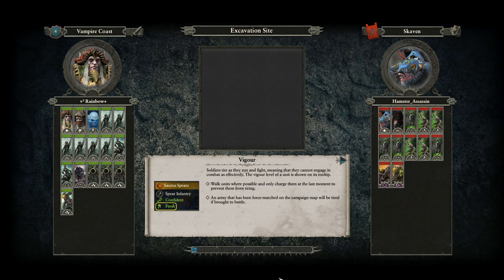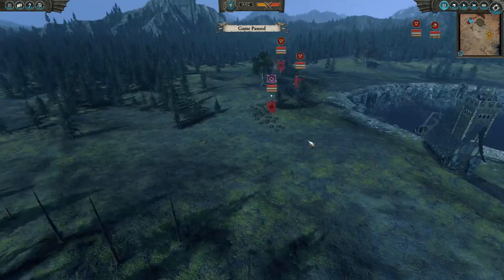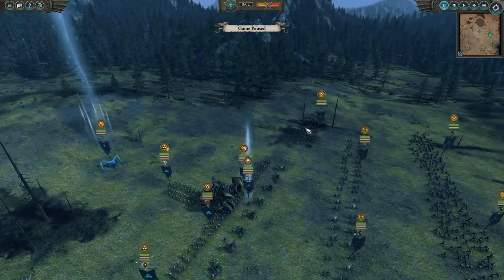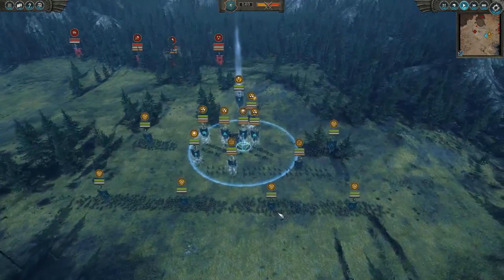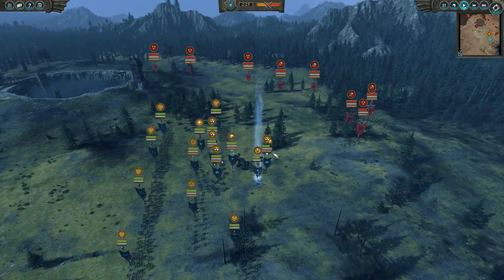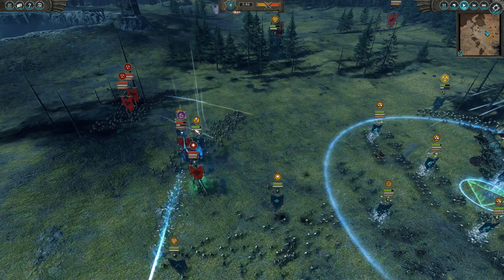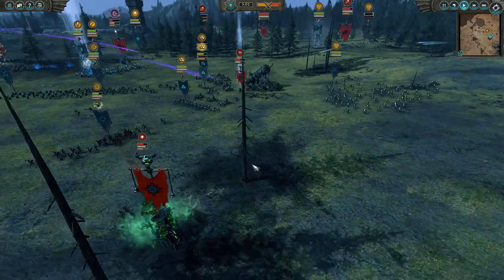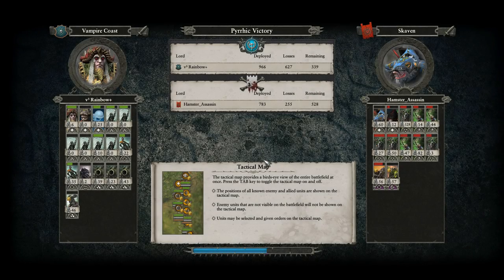Blind Zombies vs Hamster Assassins - Total War Warhammer 2 Multiplayer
A full TWWH2 game with commentary. wowow.

Yarr harr. yo ho, and a bottle of rum. VEG